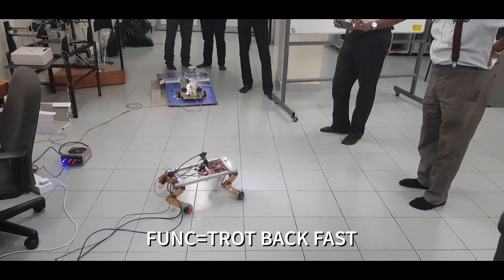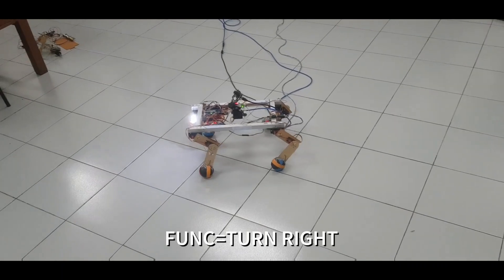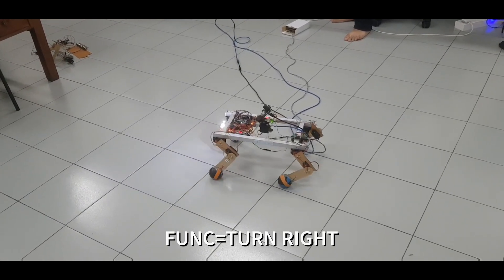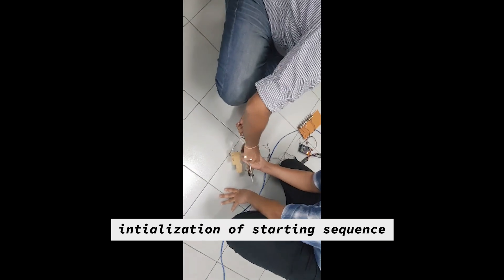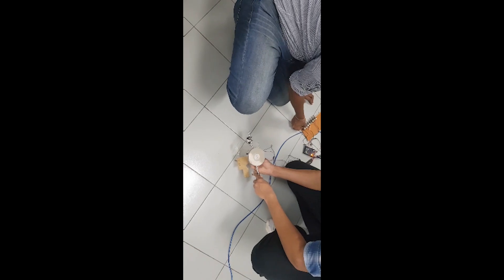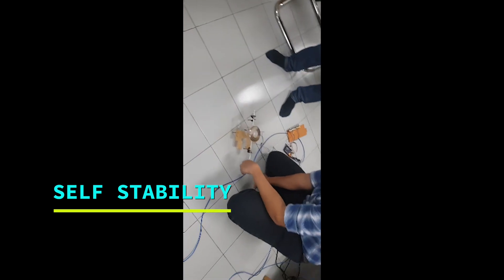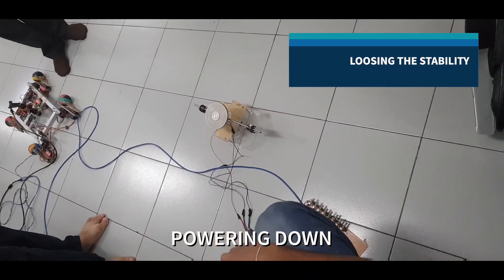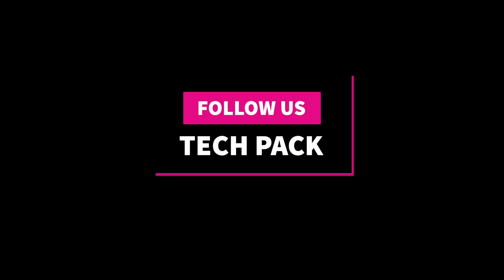2 DOF 4 Legged Robot using DIY Servo motors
this walking Quadruped robot is simply simply made using,
 Aluminum bars,
laser cut acrylic sheets,
 ds3225mg metal servos x8,
Arduino mega 2560,
16 channel servo shield.

controlling part is done with  using a serial wire connection between Arduino and computer.
python based tkinter package were used to build the custom interface for the robot control.